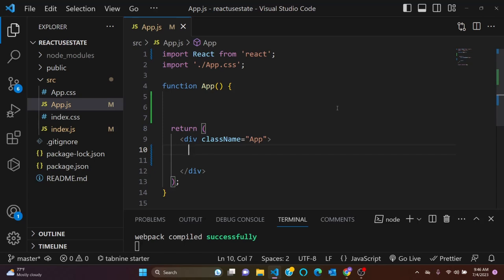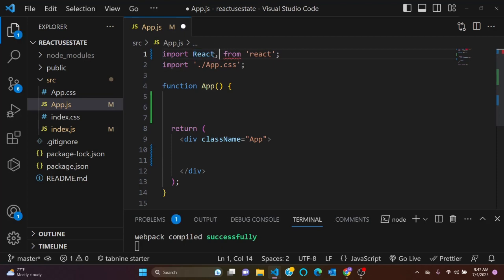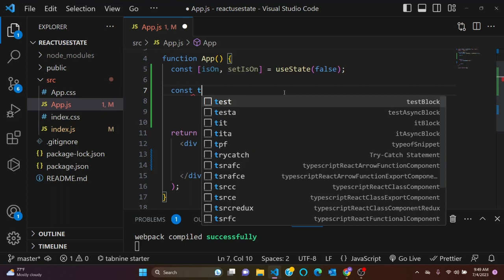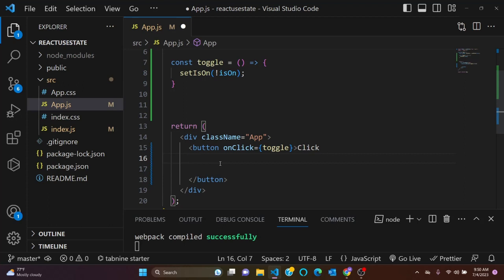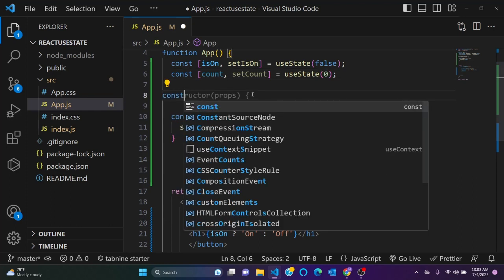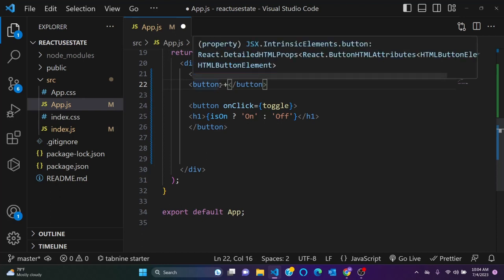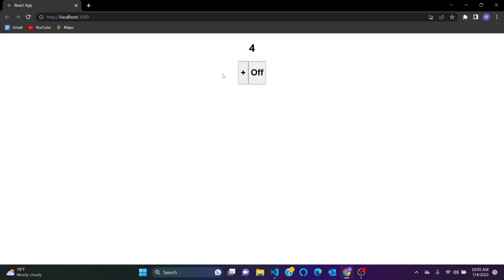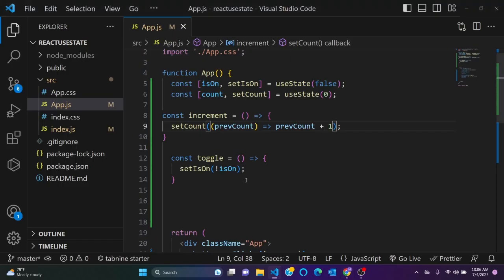Learn React useState Hook in 7 minutes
In React, the useState hook is a built-in function that allows you to add state to functional components. Prior to the introduction of hooks, state management was primarily associated with class components. However, the useState hook brought state management capabilities to functional components, making them more powerful and versatile.

By using the useState hook, you can declare state variables and access their current values within your functional component. The hook returns an array with two elements: the current state value and a function to update that value. You can then use this updater function to modify the state as needed.

The useState hook is called within the body of a functional component, typically at the top level. You pass the initial value of the state variable as an argument to the hook when it's first declared. React will preserve the initial value and keep track of subsequent updates to the state.